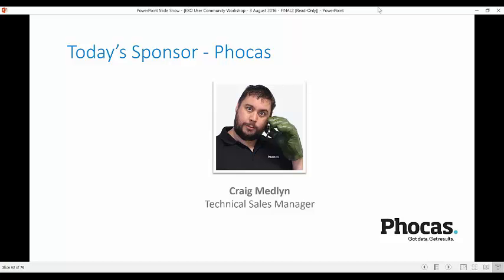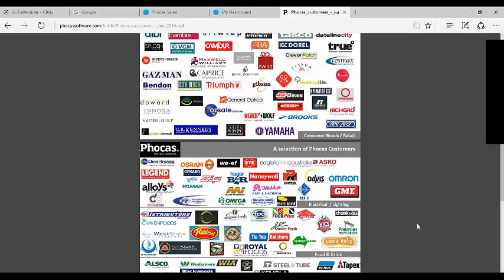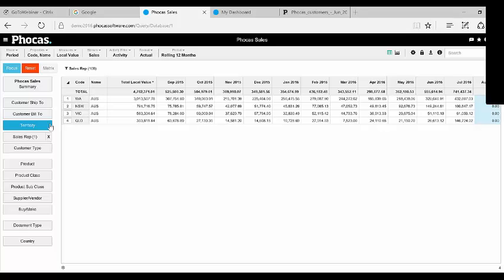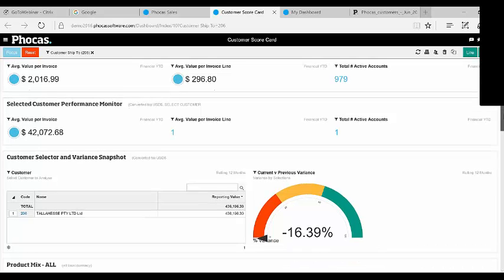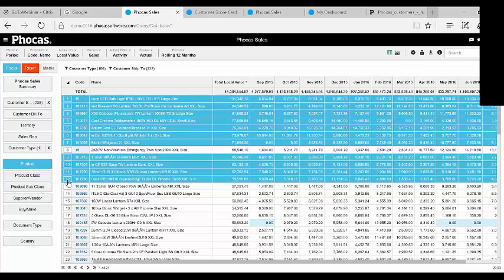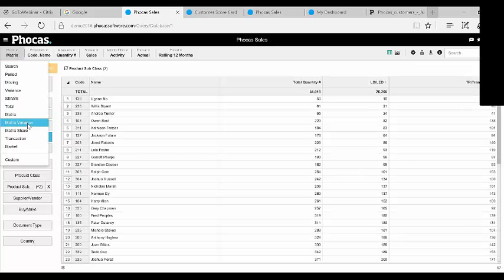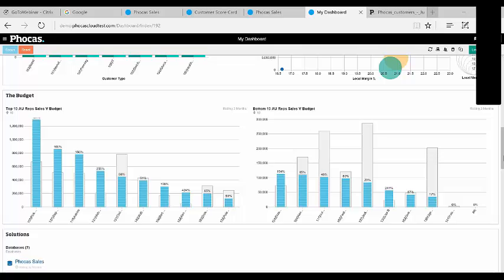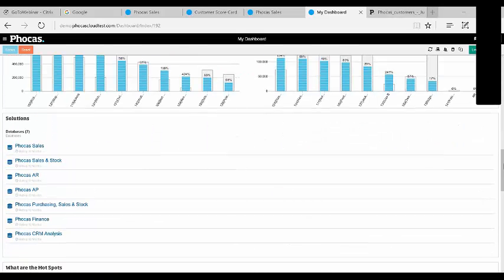EXO Workshop (BI) - 3 August 2016 - Phocas Presentation